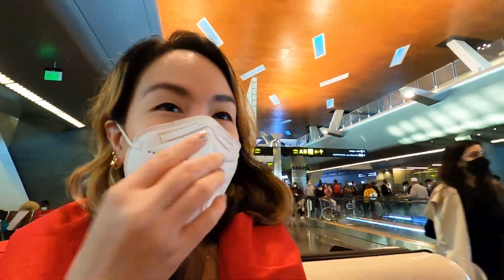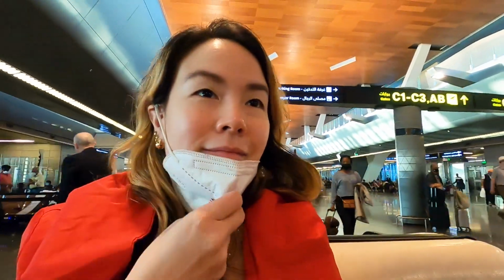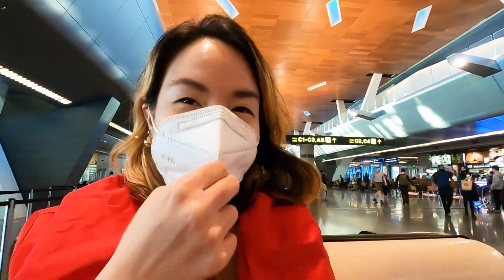Fastest way to your Boarding Gate! Airport Shuttle Service Hamad International Airport Doha Qatar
The Hamad International Airport Doha Qatar is one of the largest airport in the world! If you’re running out of time to walk very long to your boarding gate this is the quickest and fastest way to get there by using the airport shuttle service free of charge!
I have a flight with Qatar Airways and a layover here at the Doha Hamad International Airport. The Bronze Sculptures were done by an American artist named Tom Otterness. You will also see the world’s largest teddy bear! My trip is Manila-Doha-Edinburgh. I fly frequently from the Philippines to the UK!

This channel is really important to me because I love sharing experiences that are hopefully of some use to you. If you’ve come here because you like the information I put out or just simply enjoy my videos, that means a lot to me already and I would not say no to being able to afford more of these amazing experiences! My hopes are to be able to make more videos and have the right equipment to give at least some kind of quality experience ❤️

I’m from the Philippines and I created this channel to give you warm fuzzy feelings and positive memories ⛺️🧡

Keep spreading the love and light!  ☀️

🎉 Let’s work together and collaborate! Check out my spontaneous adventures on Instagram and drop me a message on my inbox 📨